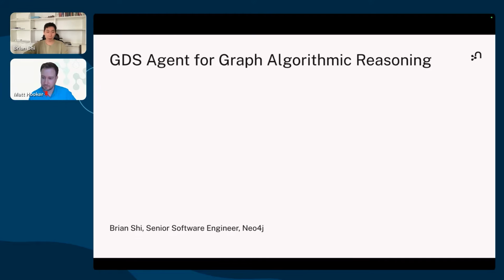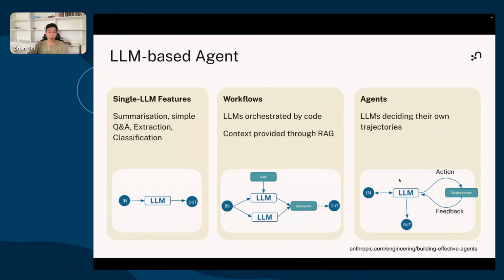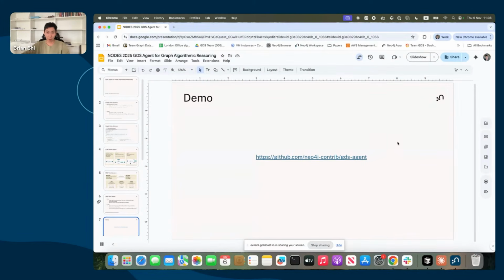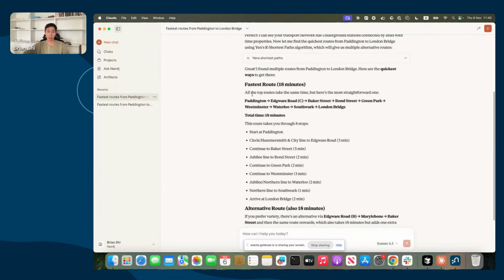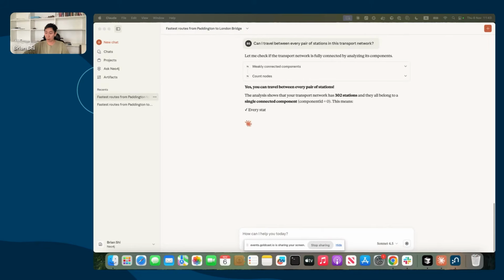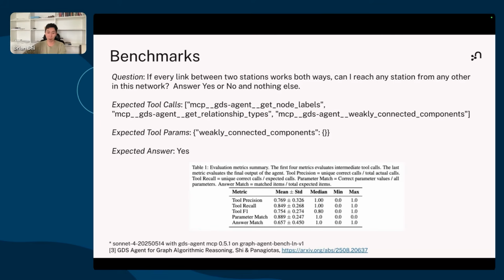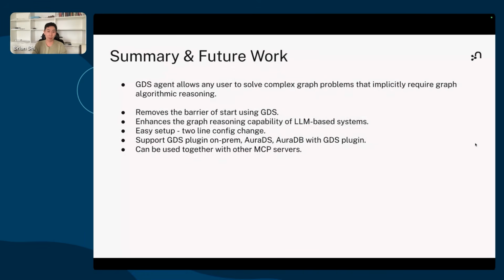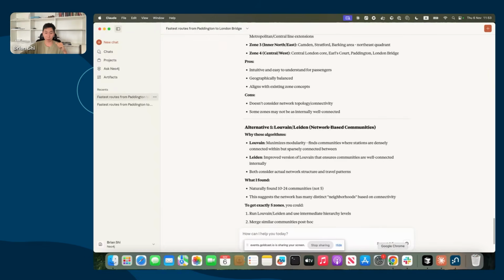GDS Agent for Graph Algorithmic Reasoning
LLMs struggle to reason over large private graphs. While recent advances in agent frameworks equip LLMs with external tooling, there is still no agent capable of selecting and executing a variety of graph algorithms for complex reasoning tasks.

In this session, we will present a graph algorithms agent (MCP server) that can execute algorithms from the Graph Data Science (GDS) library on Neo4j. We will demonstrate how users can ask natural language questions that implicitly require graph algorithms to answer. We will demonstrate how users can collaborate with the agent to solve more complex graph tasks. We will also walk through the implementation of the GDS agent, discuss key challenges, and highlight future opportunities for the community. The server can be used off the shelf with any Neo4j database that includes GDS.

Speaker: Brian Shi